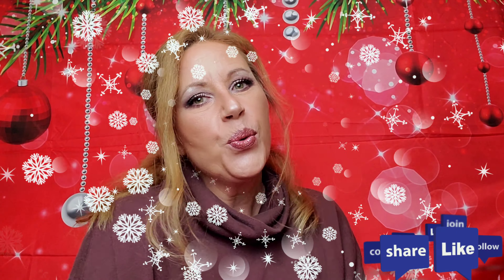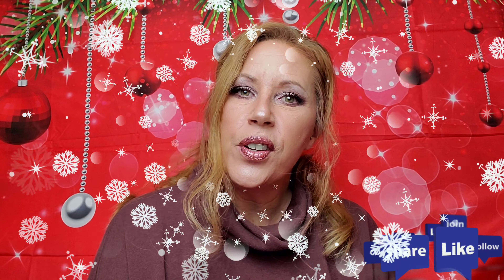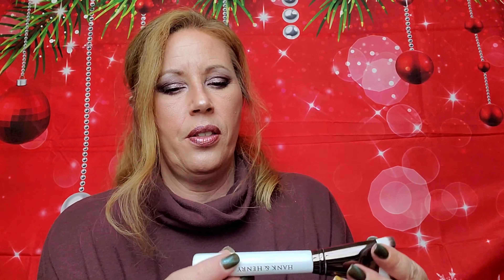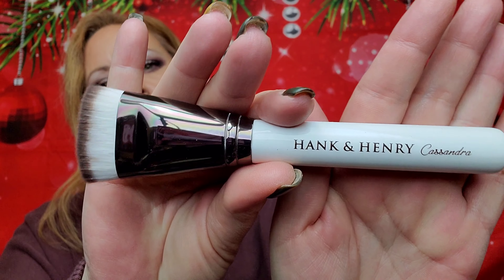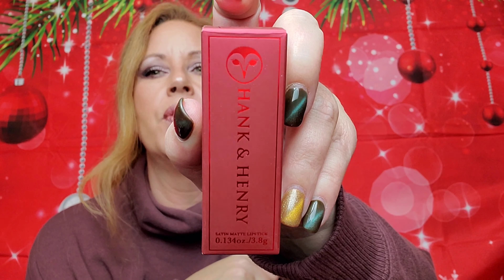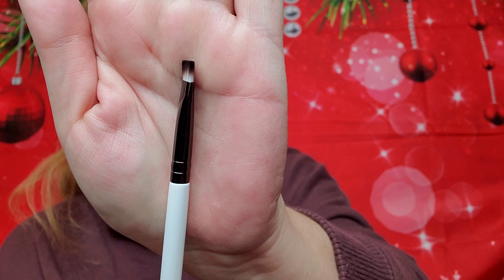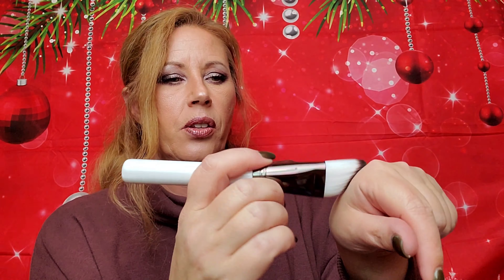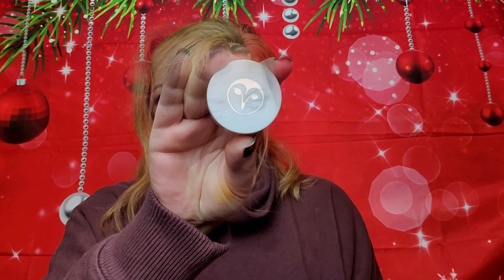Hank & Henry Mystery Box 📦! Still Available! Best Boxes Ever! New 2.0 Brushes!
Hank and Henry Mystery Box Unboxing!  Small and Medium Mystery boxes.  These are still available and use this link for an additional $10 off!

Boxycharm $25 a month,  Premium $35 a month and Luxe $49.99 every 3 months all full sizeproducts

Look Fantastic If you purchase through my link, the first 20 people will receive their first month (from a three-month subscription) FREE and the rest will receive their first box (from a three-month subscription) for 50% off!

Trendmood box 📦! Price varies for each box.

Fabfitfun is a lifestyle box for $49.99 every quarter. Save $10 with code

*Please know that all of my content and ideas are researched, developed and executed by me, myself and I.  If any of my content is all or part "owned" by another creator, I have received permission by that creator, to develope the idea into my own unique creation and will give credit where credit is due!  If any of my ideas interest you or you would like to use all or part of my content for your own personal use on your channel or elsewhere, please contact me directly via DM on Instagram @just_jessandfam, so that we may discuss the options and potentially help you develope the concept into your own original content.*